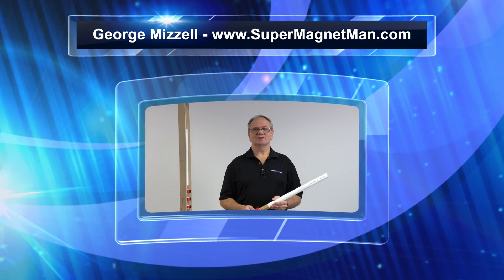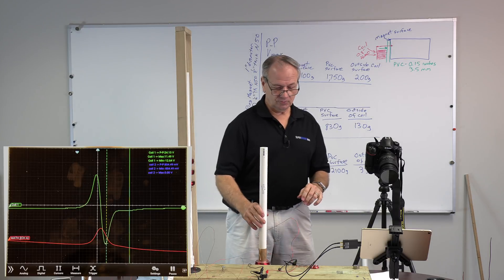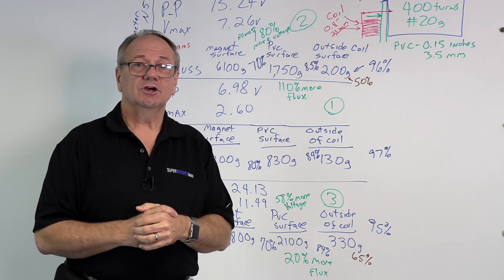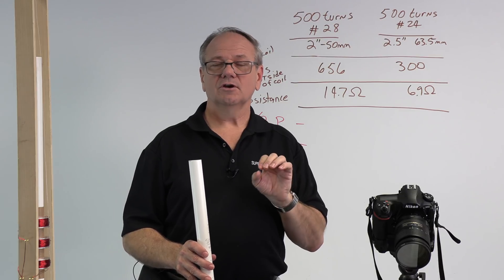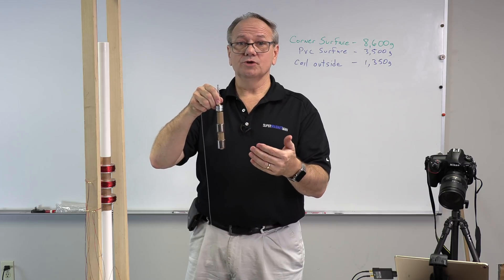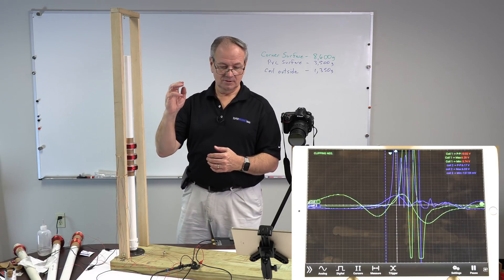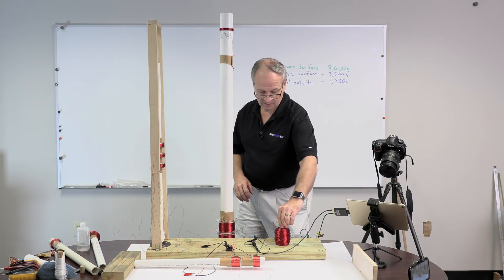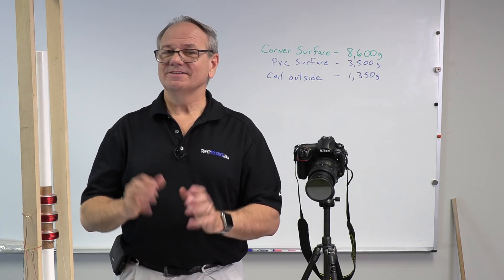Magnetism and Wave Generation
As many people today are pursuing all forms of energy using renewable sources this video looks at the factors affecting wave energy.  George takes a detailed look at how magnet selection and wire selection can affect the power output of wave generators.  At SuperMagnetMan we get many calls and emails from inventors who want to convert ocean waves into electricity and this video should help them understand how to get started or how to improve their generator.

Motor designers and inventors working on energy products will also find this helpful.  We look forward to helping many more inventors as they develop the products that shape our future.  and let us help you work on your project and get it manufactured.